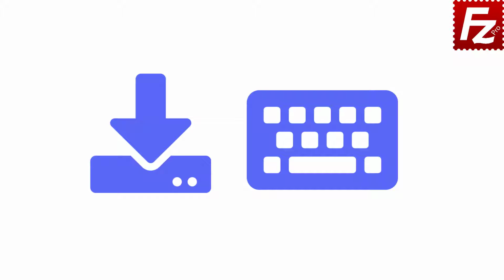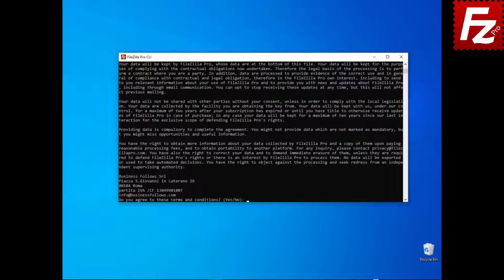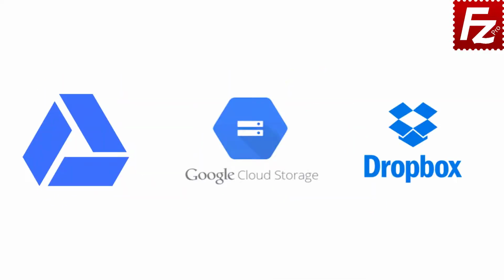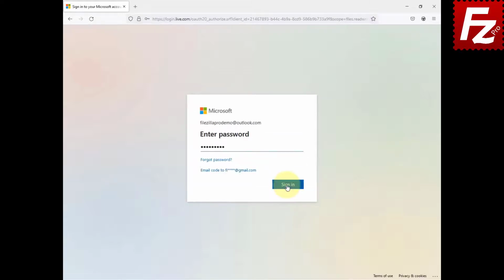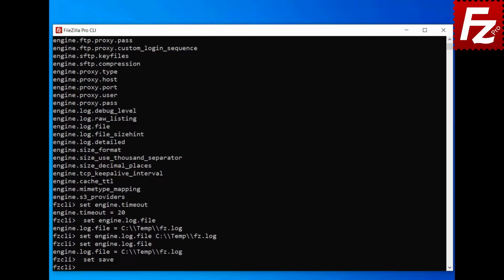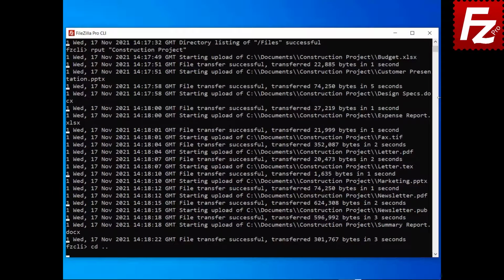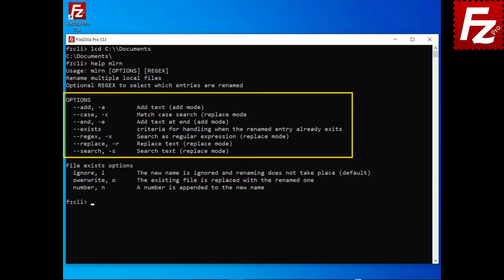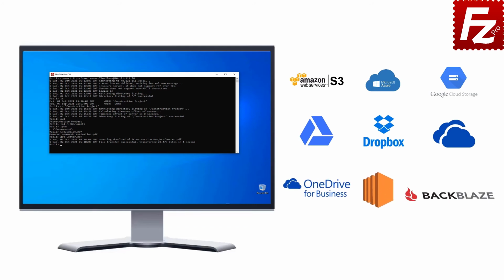FileZilla Pro CLI Complete Tutorial with Rename Multiple Files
This tutorial is a collection of all FileZilla Pro CLI videos, included how to rename multiples files.

Chapters:

00 - 00:00 - Introduction
01 - 00:04 - How to Install the Command Line Version of FileZilla Pro
02 - 01:58 - How to Transfer Files using FileZilla Pro CLI
03 - 02:56 - How to Access Cloud Storage Services part 1/2
04 - 03:58 - How to Access Cloud Storage Services part 2/2
05 - 05:07 - How to Change FileZilla Pro CLI Settings and Get Commands Help
06 - 06:23 - How to Use the Commands to Manage Directories in FileZilla Pro CLI
07 - 07:51 - How to Transfer Multiple Files with FileZilla Pro CLI
08 - 08:43 - How to Rename Multiple Files with FileZilla Pro CLI